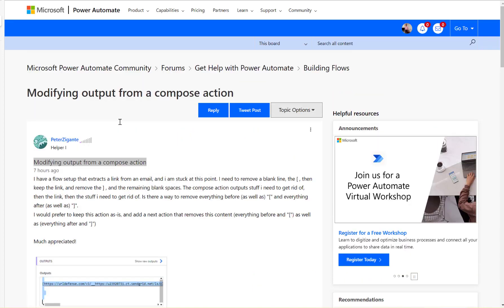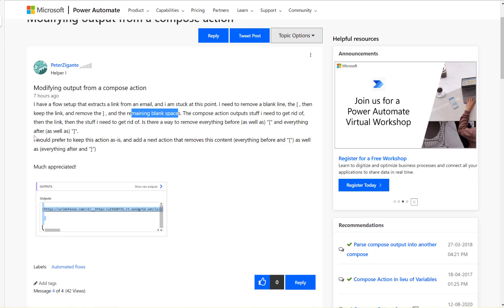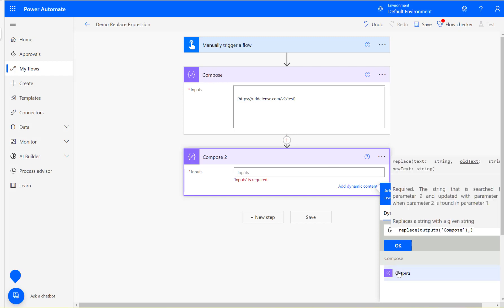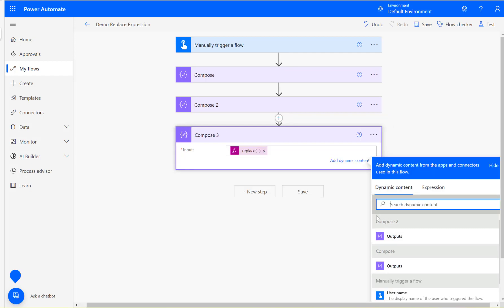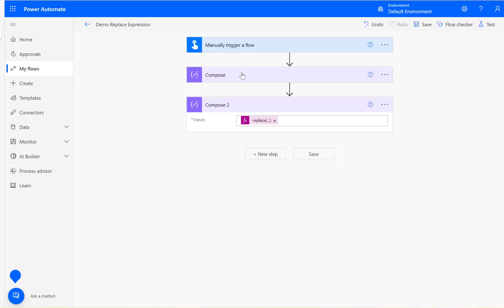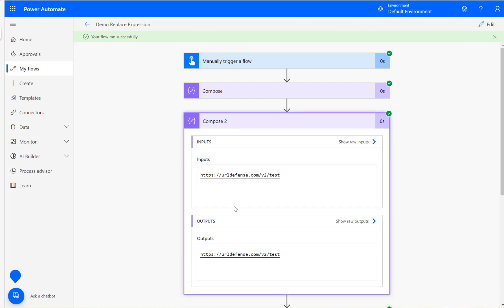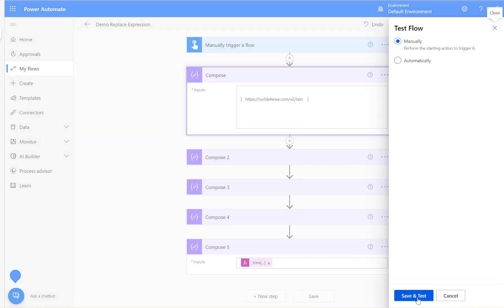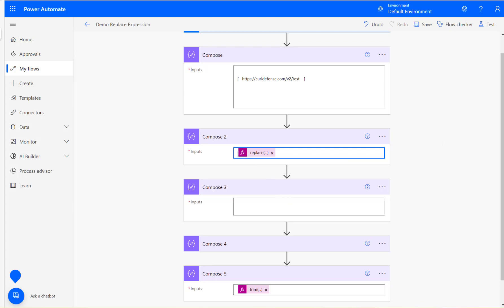Power Automate - Expression Replace, Trim & Multiple expressions in one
This video explains about how to use replace and trim expressions. Also shows how to use multiple expressions in one compose action step.